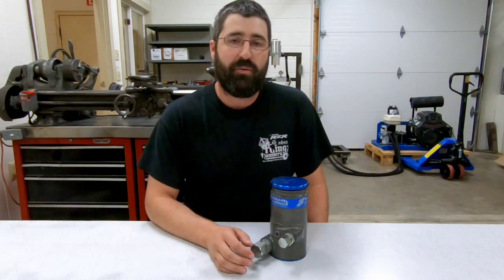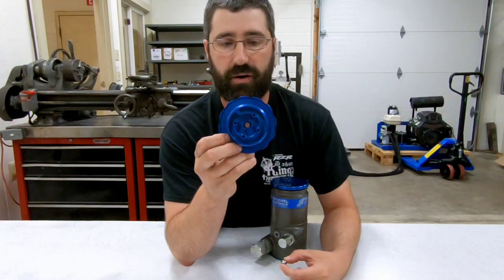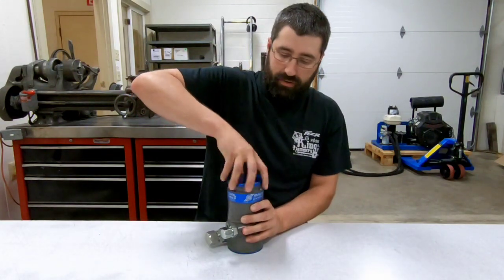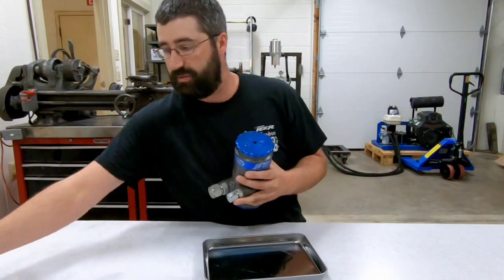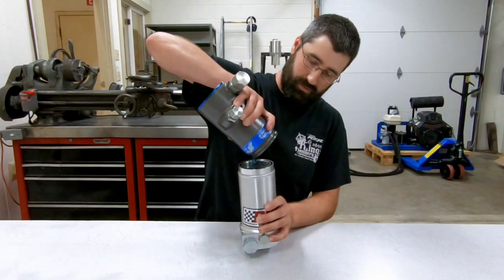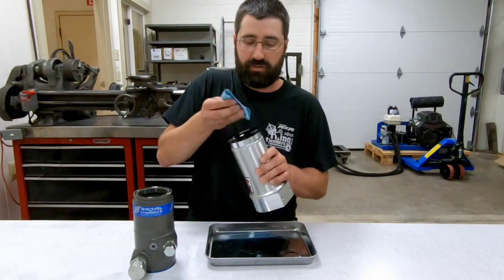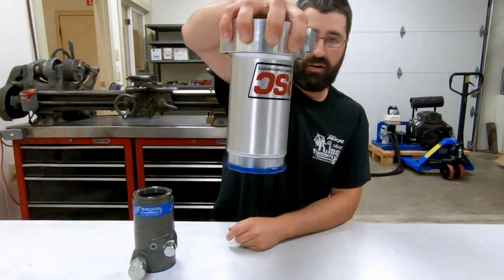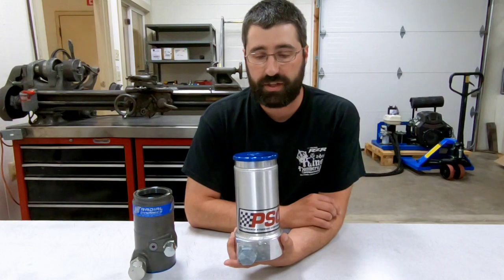How To Stop Leaking Power Steering Fluid From Your Reservoir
The new Radial Dynamics Fluid Containment Cap is an oil trap and rollover shutoff valve integrated into one effective power steering cap designed to keep oil in your steering system while allowing the reservoir to breath when venturing off-road.

This new cap is standard on all Gen II Vortex Steering Reservoirs but also fits PSC Motorsports reservoirs as a retrofit upgrade.

Check out this Tech Tuesday demonstration video showing the effectiveness of the cap at all angles.